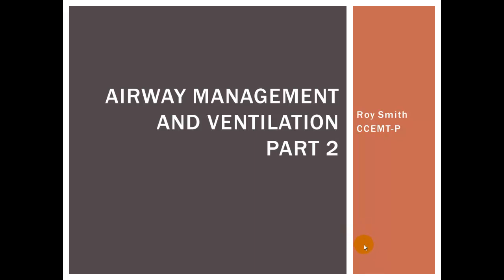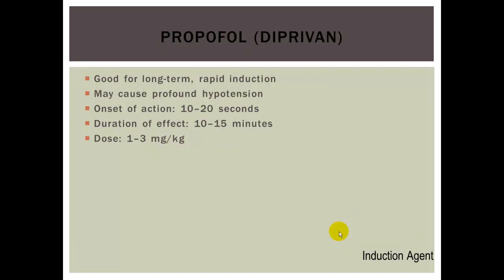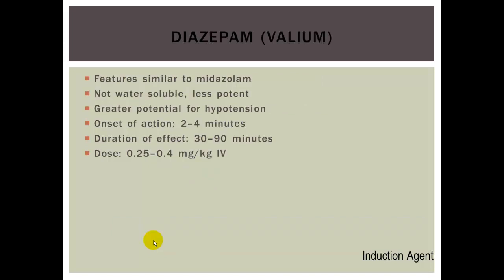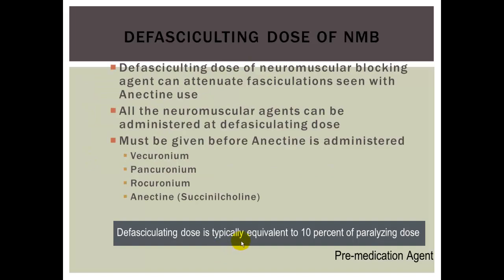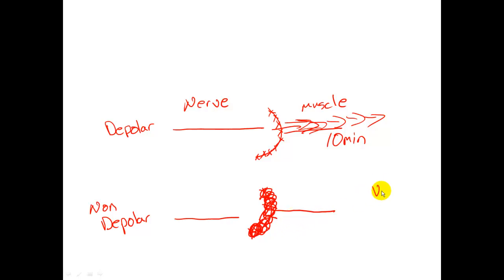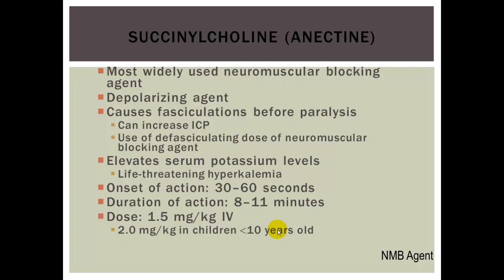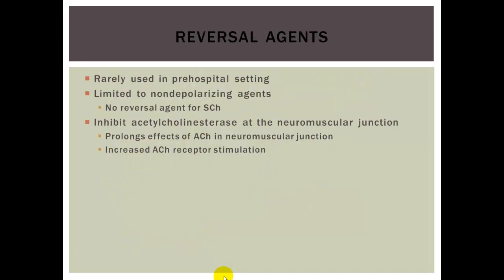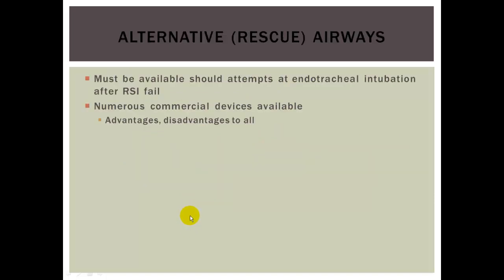2 Airway management and Ventilation